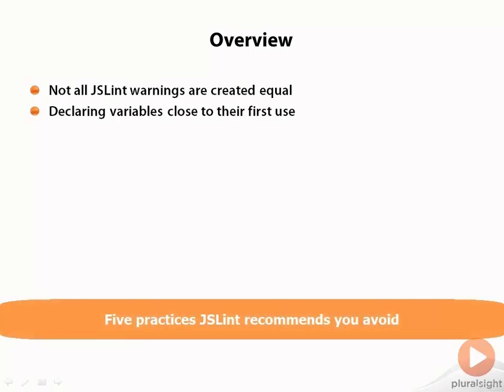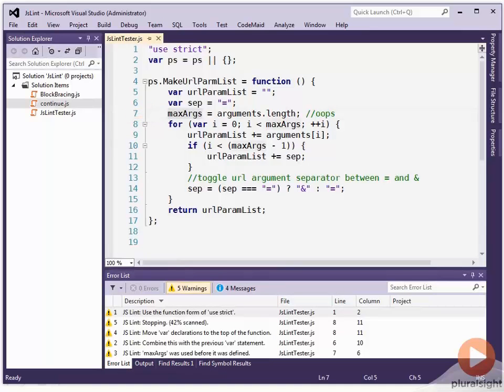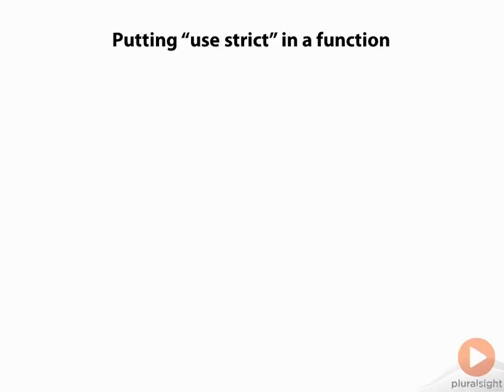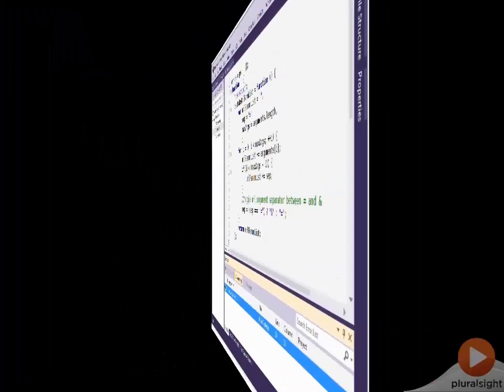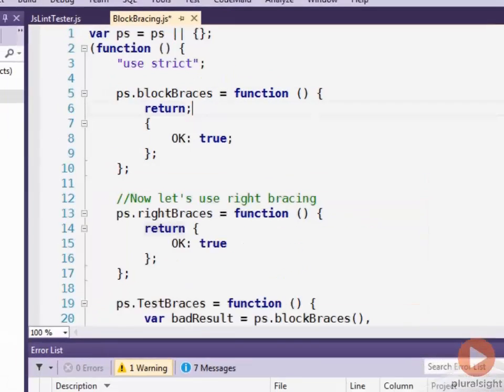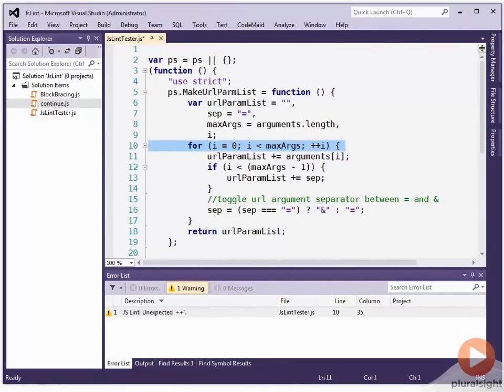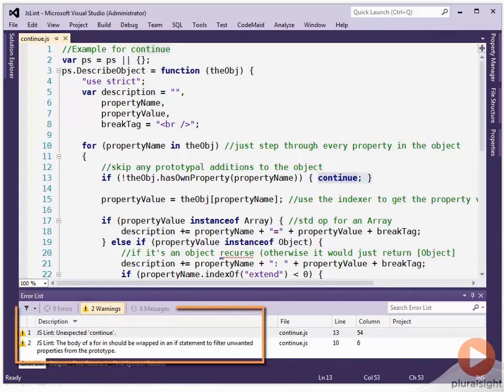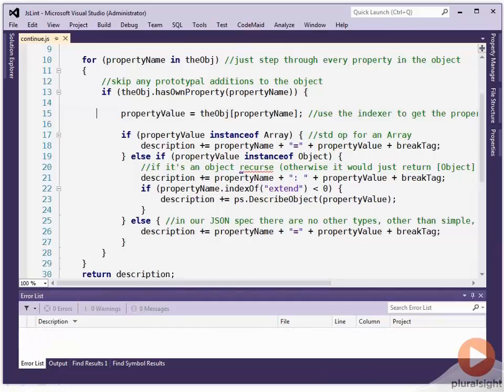JSLint: The Good (and Bad) Parts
This is a video I did for Pluralsight and they gave me permission to use it here. Since it's a standalone short topic I thought it might be of use to JavaScript programmers. If you're interested in my full course The Eclipse Guided Tour - Part 1, it's now live on the Pluralsight site at this google shortened Pluralsight has free trial memberships if you're not a member already. And if you program for a living why aren't you a member?